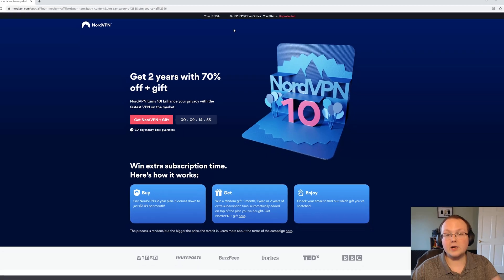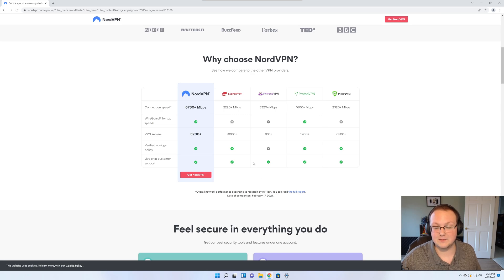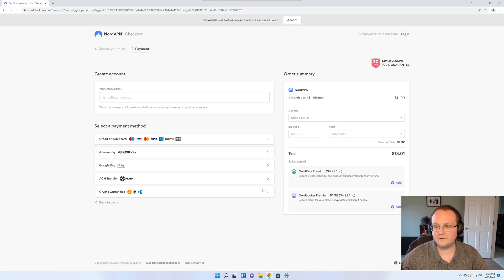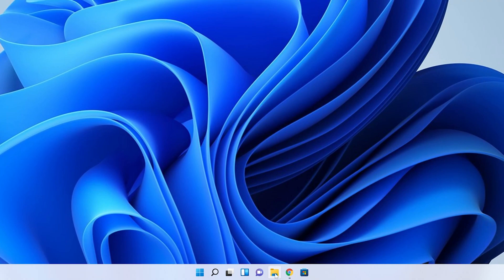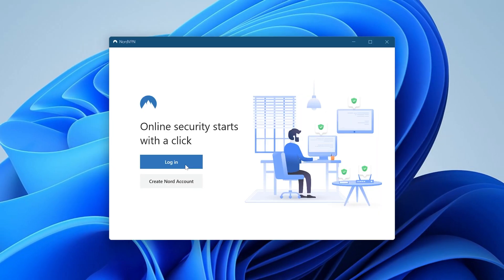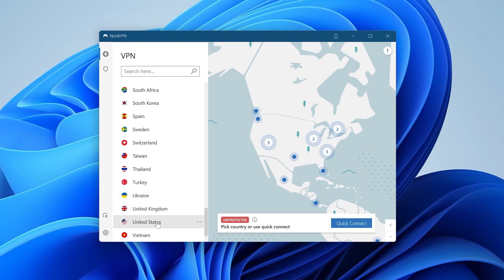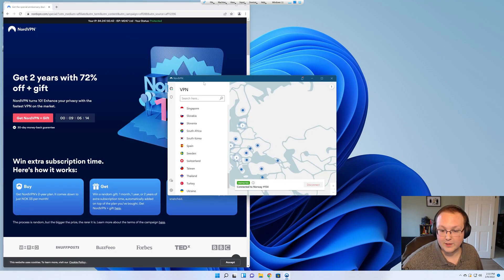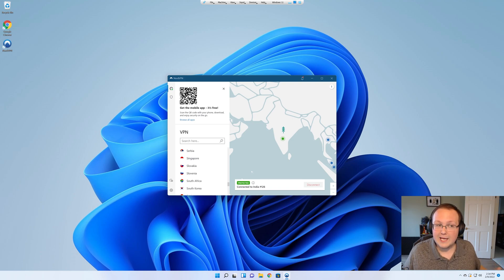How To Use a VPN on Windows 11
How can you use a VPN on Windows 11? Well, in this video we show you how to get a Windows 11 VPN setup and running on your PC. This means that you will be able to hide your IP address and start protecting yourself online. This is done with NordVPN. So, this video will show you how to buy NordVPN for Windows 11 as well. Thus, without anymore delay. Here is how to add a VPN to Windows 11!

About this video:
0:00 Why do you need a VPN on Windows 11?
0:43 What VPN are we going to use for Windows 11?
1:19 How To Purchase NordVPN
2:02 How To Download a VPN on Windows 11
2:18 How To Install a VPN on Windows 11
3:19 How To Use a VPN in Windows 11
3:49 Hiding Your IP Address with a VPN

*Long Description:*
This video is a complete guide how to a get a VPN on Windows 11. Specifically, it is how to get NordVPN  on Windows 11. Using NordVPN on Windows 11, you will be able to protect and hide your IP address online. This is good for a few reasons. However, one of the more popular uses of VPNs is getting around region locked content. For example, you can watch US Netflix in another country using a VPN. So, without anymore delay, here is how to setup a VPN on Windows 11!

Once you are there, you will be able to purchase NordVPN. The process process is just like any other software. However, NordVPN usually runs great deals you can take advantage of. After NordVPN has been purchased, we can move to actually install a VPN on Windows 11.

When you finishing buying NordVPN, you will have a download link. Click that, and your Windows 11 VPN installer will download. With that downloaded, double click on the installer to start the installation process. Click next and install. You will also want to install the dependencies required for NordVPN on Windows 11. That will happen after installing the VPN itself. Finally, with the installations complete, click ‘Finish’. Your VPN will open up Windows 11.

You will then need to login to your NordVPN account. After that, you can select a location or connection type from the left-hand side. You can also scroll around on the map and select the country you want your VPN to connect through. It will look like you are browsing the internet from this country to websites. Your Windows 11 VPN is also now protecting your IP address when you browser the internet.

At this point though, you know how to use a VPN in Windows 11. We are more than happy to help you out. It really helps us out, and it means a ton to me. Thanks in advance!